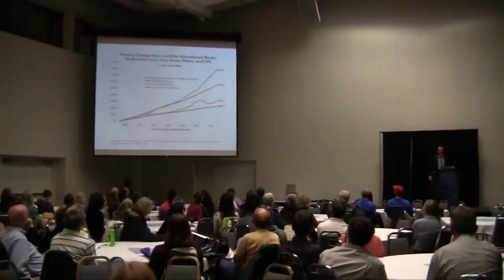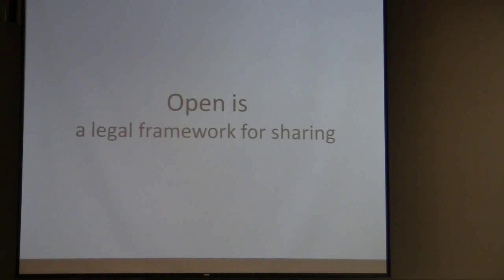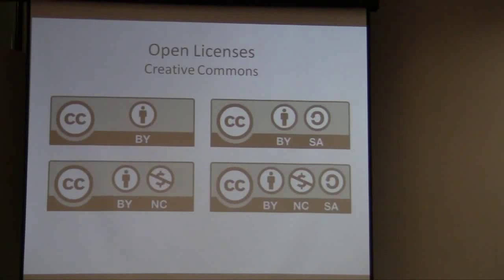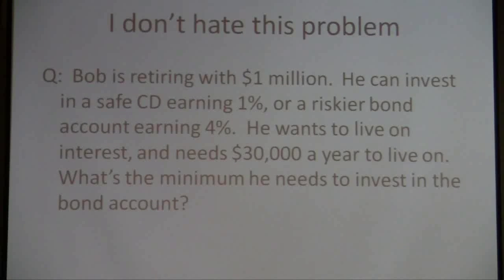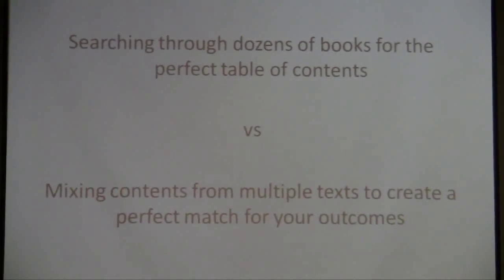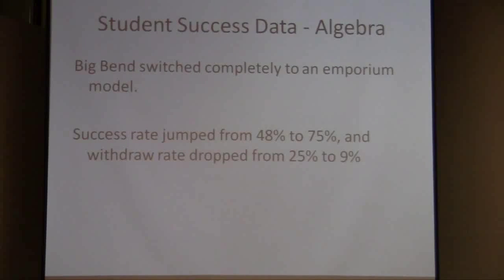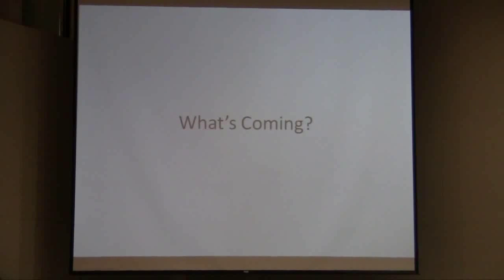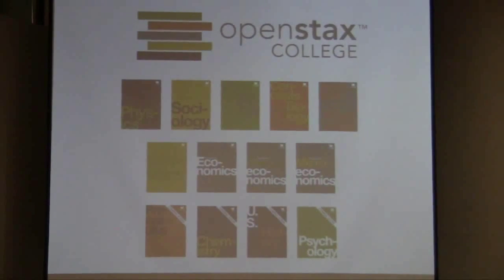The Case for Open Educational Resources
Thursday evening keynote from the 2014 Washington Community College Math Conference.